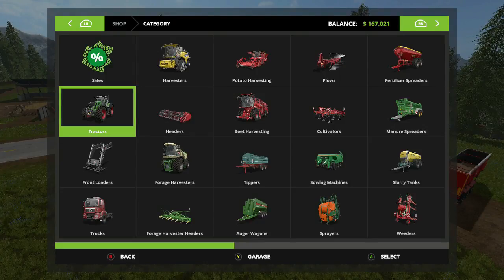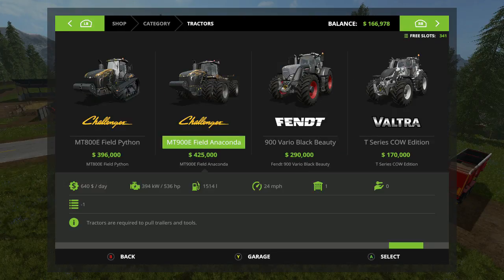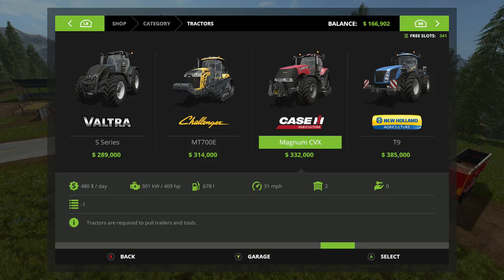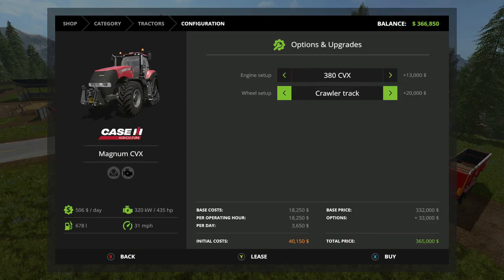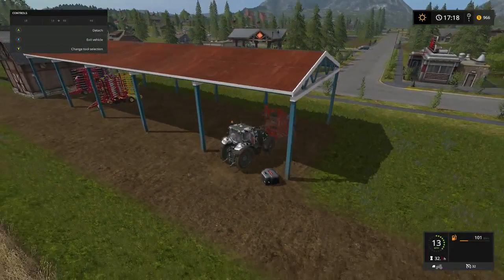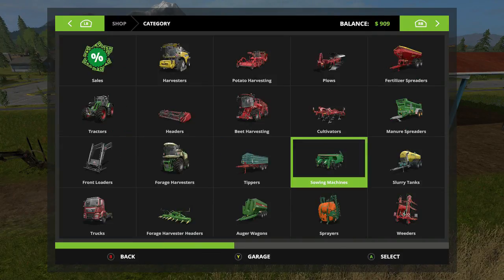Mr. Blue Farm's @ Goldcrest Valley, Ep 86, Starting A Harvest!!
Sosnovka Episode's

Chellington 17

LawFold Farm

American Farm

Giants Island